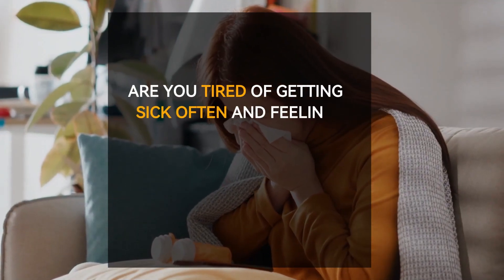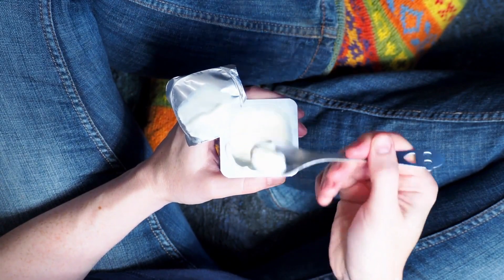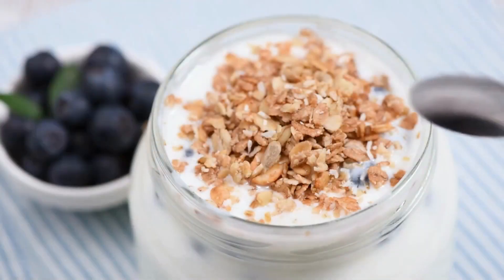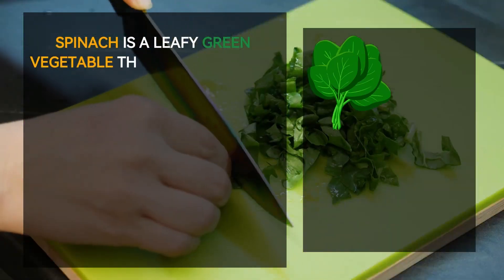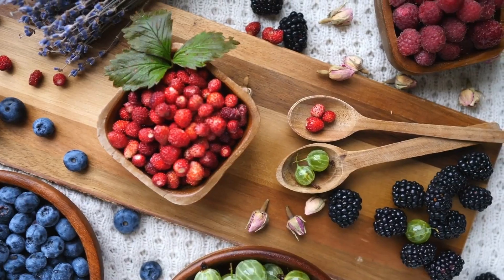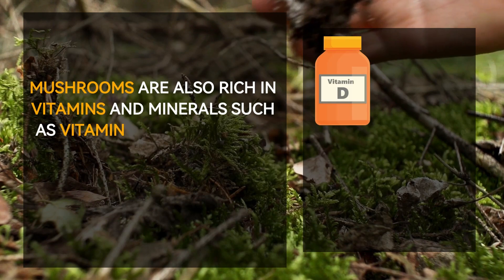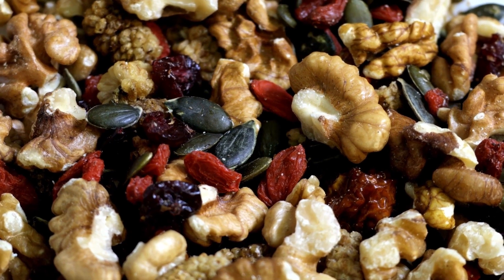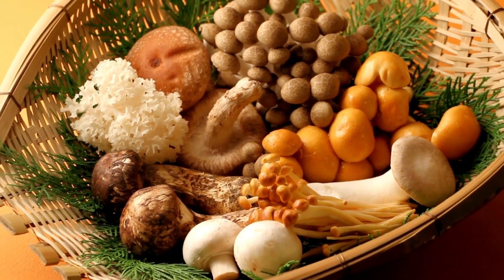7 Superfoods For A Stronger Immune System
Keep your immune system strong and healthy with the power of 7 superfoods! Join us as we explore nutrition-packed ingredients that can help you stay well and fight off illnesses. Learn how the right foods can give your immune system a helping hand for all the seasons. Tune in to find out what superfoods are best for boosting immunity now!

⏰Timestamp⏰
0:07 - Intro
0:23 – Citrus Fruits
1:13 – Probiotic Yogurts
2:41 – Garlic
3:33 – Spinach
4:15 – Berries
5:14 – Mushrooms
6:48 – Nuts and Seeds
7:57 – Conclusion